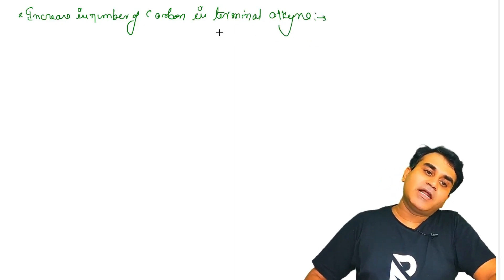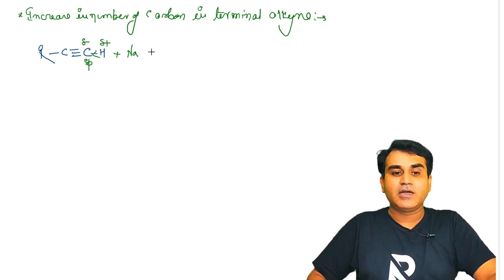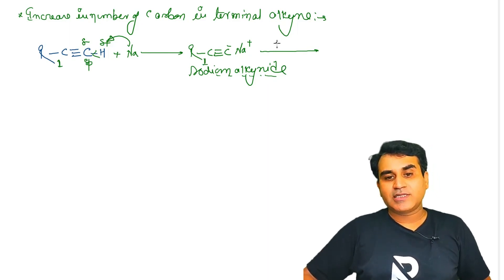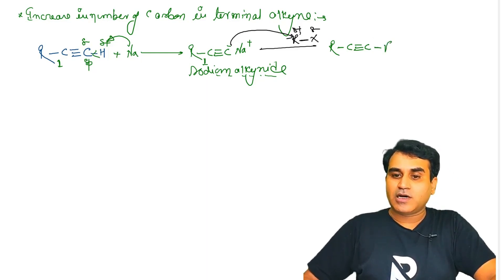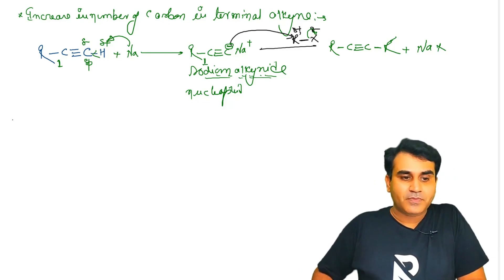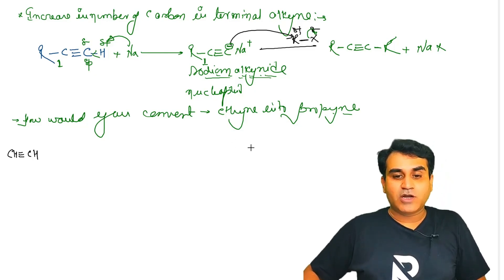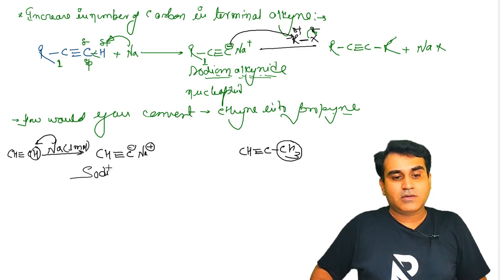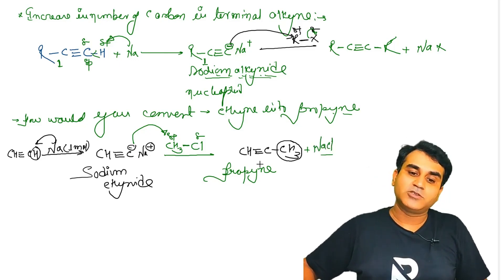Reaction with Sodium alkynide